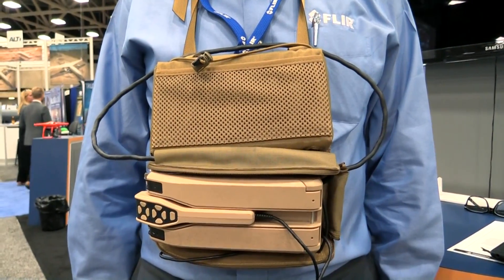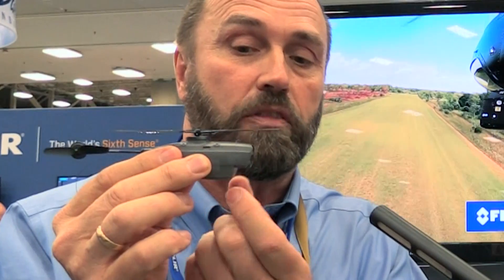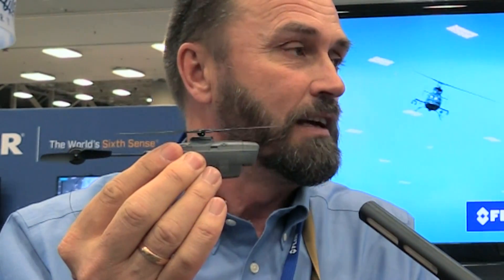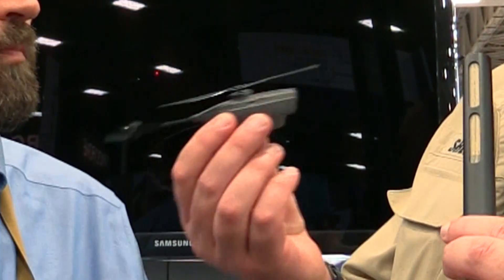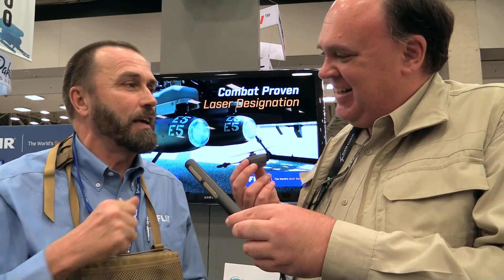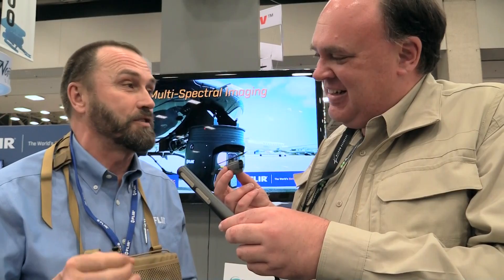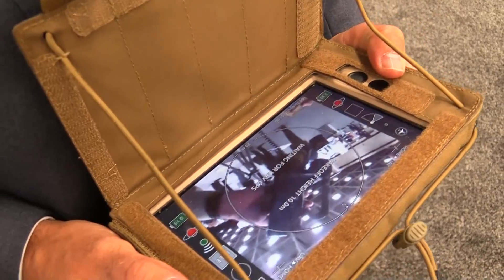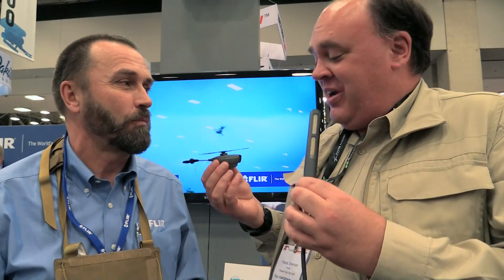FLIR Black Hornet: Super Small Drone for Individual Soldiers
In this episode, the Roswell Flight Test Crew speaks with Arne Skjaerpe, the vice president for UAV operations at FLIR Systems about the Black Hornet: a tiny drone that can be carried and deployed by individual soldiers. The aircraft weighs just 18 grams and is available in “day” and “night” versions with different cameras. With a range of up to one mile, the Black Hornet provides a live video feed to the operator on a chest-mounted display. The total system, including two aircraft, a controller and the video screen weighs less than three pounds. The controller has been optimized for single-handed operation. The Black Hornet is a restricted product, and is only sold to agencies of friendly governments, such as: the military, law enforcement and firefighters.